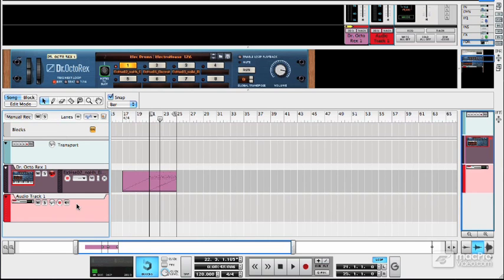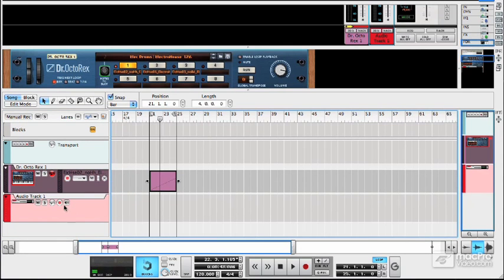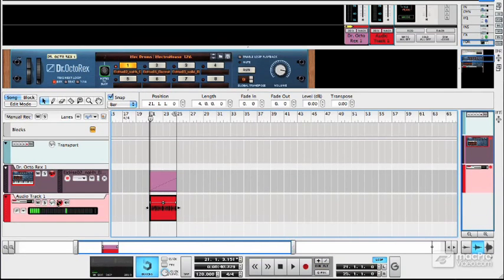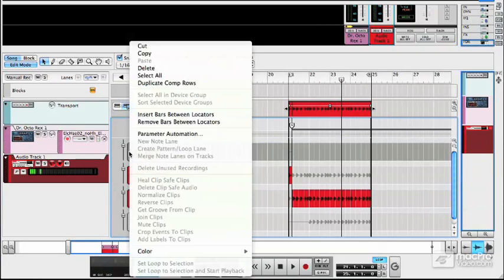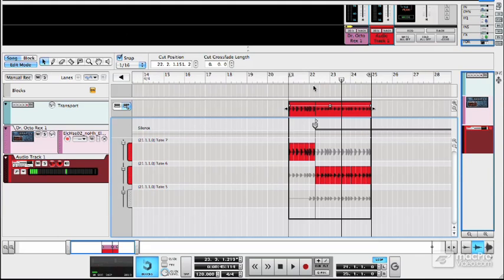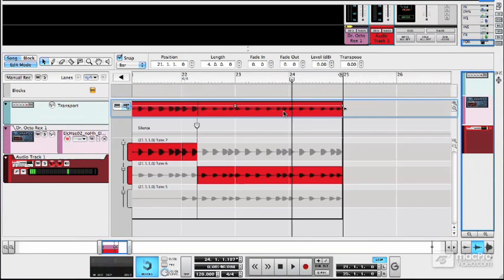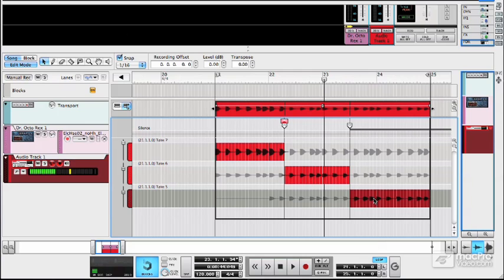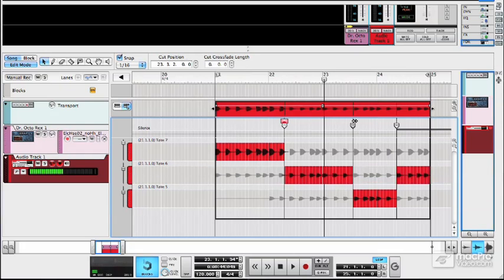Reason 6 105: Working With Audio - 17 Compositing Audio Basics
Reason 6 105: Working With Audio by Hollin Jones
Video 17 of 23 for Reason 6 105: Working With Audio

Learn how audio works in Reason from input to output. Youll see how to set proper levels and configure your monitoring. From there we move to recording tracks, stretching audio, working with loops and using samples. Hollin explains the process step by step to ensure that your tracks really pop!

Next he dives into Reasons cool algorithms for time-stretching (and shrinking) audio. Hollin even shows you how to record pre-processed audio using Reasons amazing arsenal of effects.

Did anyone say  sampling ? Yes, you can sample your audio tracks right into Reason 6s collection of samplers and drum machines. Theres no better way to create samples anywhere! And this is just the beginning

This tutorial by macProVideo.coms Reason 6 audio guru, Hollin Jones, will open your eyes and ears to all the cool stuff that Reason 6 has to offer in the world of audio. Check it out!